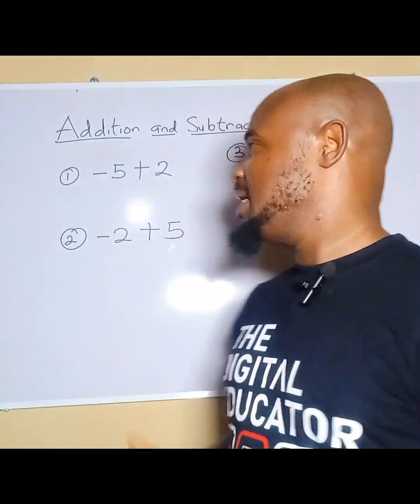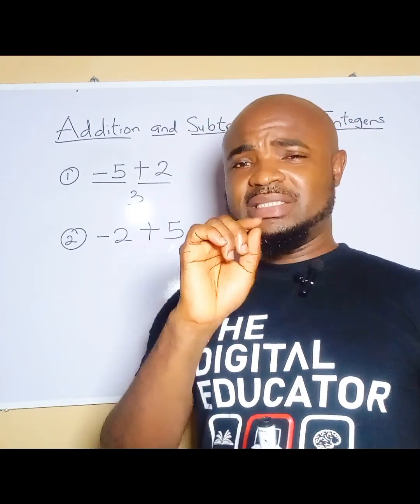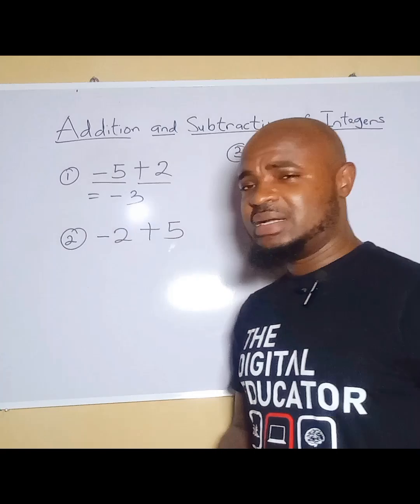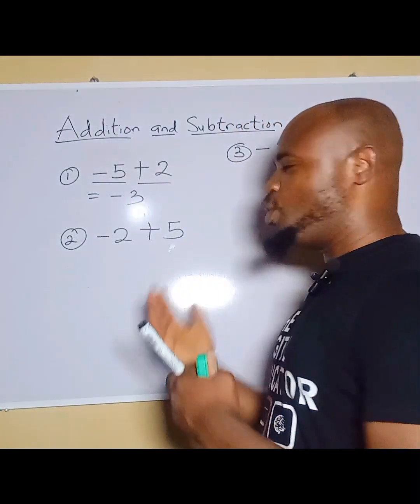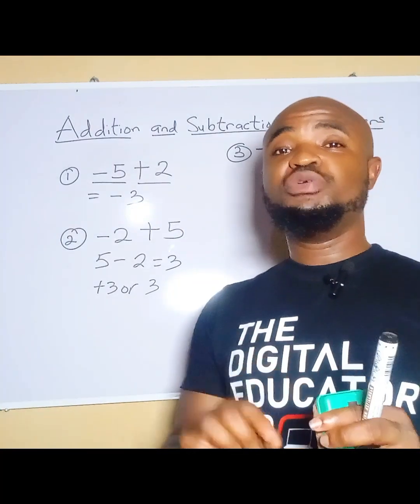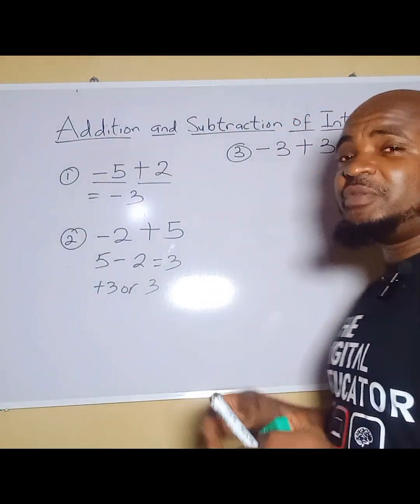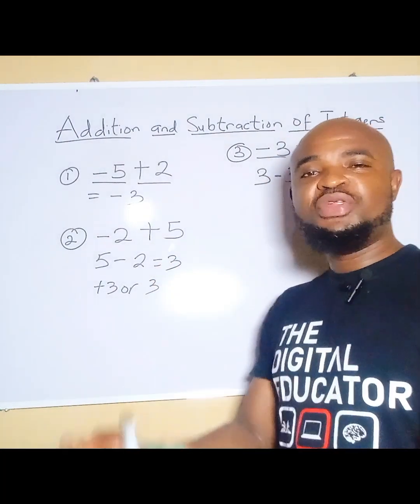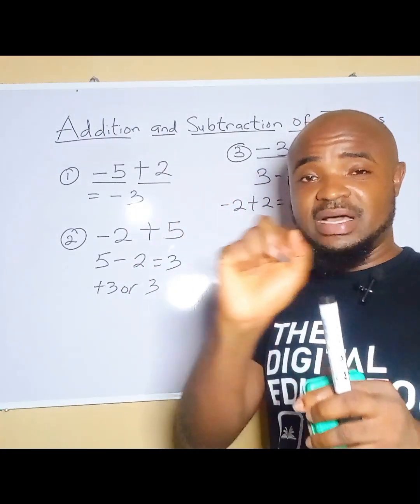ADDITION AND SUBTRACTION OF INTEGERS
Are you finding it difficult adding and subtracting integers?  Watch this video with a real-life explanation.